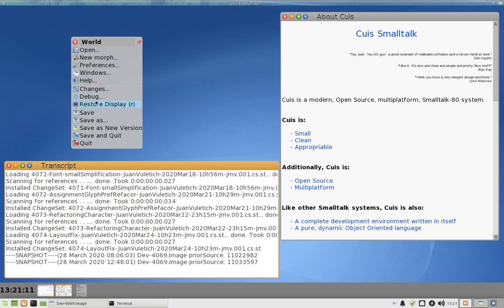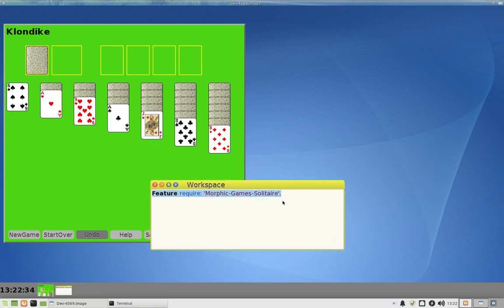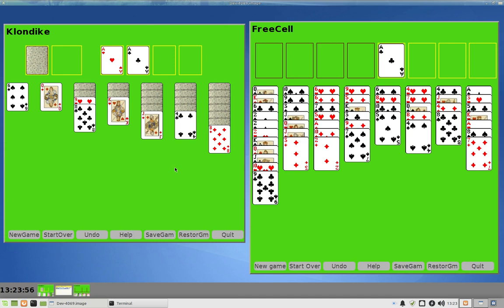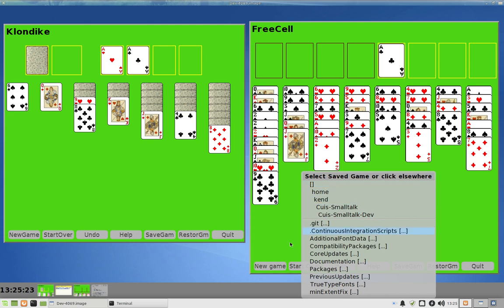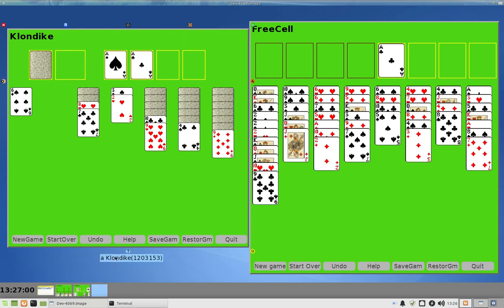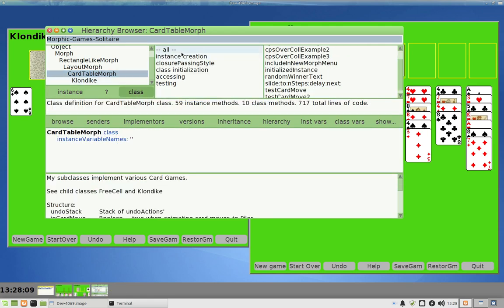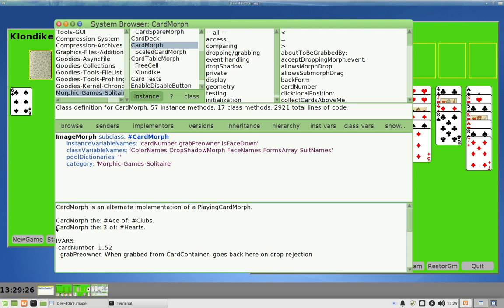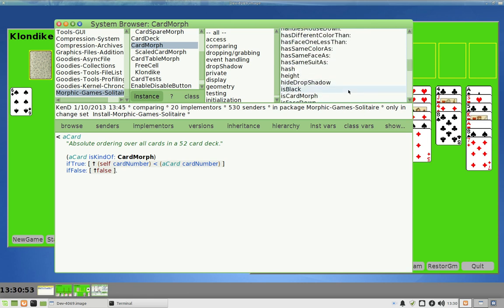Cuis Smalltalk: Solitaire 0 Overview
Cuis Smalltalk mechanics & tools via Solitaire -- Overview